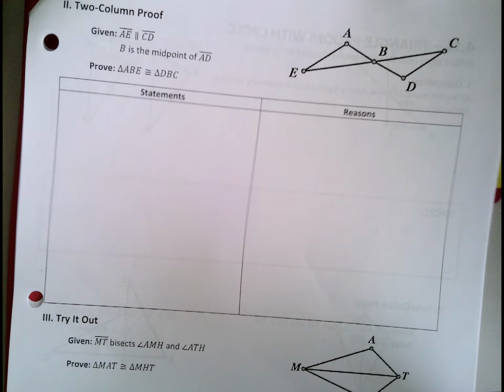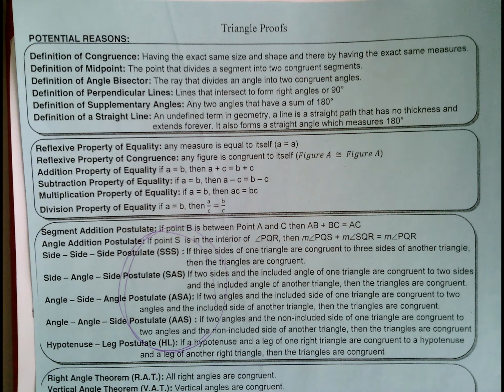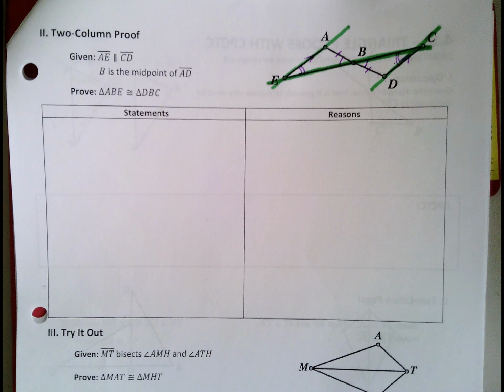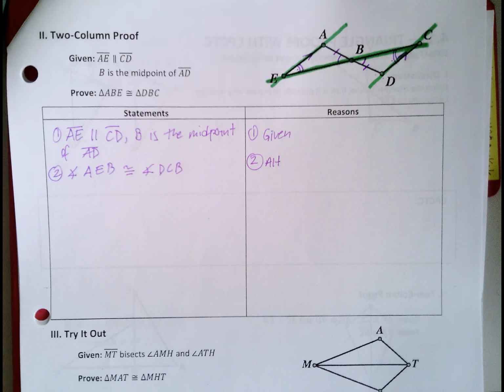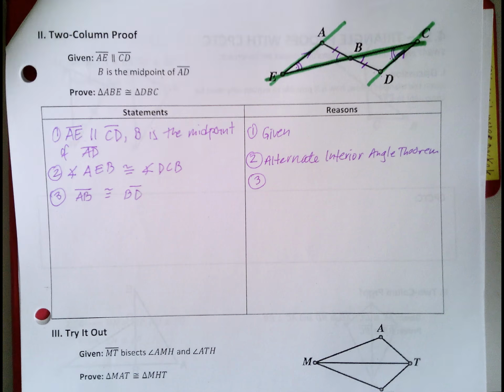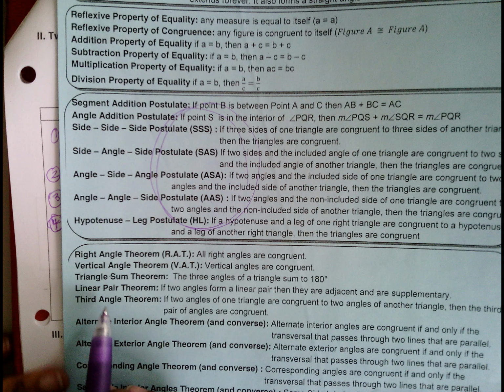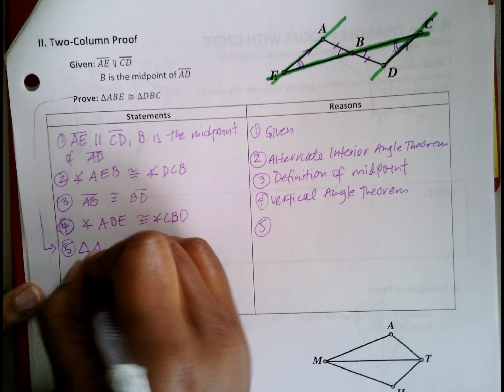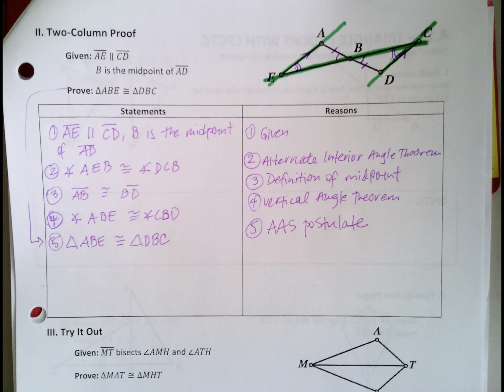Lesson 4.10: Triangle Proofs Part II